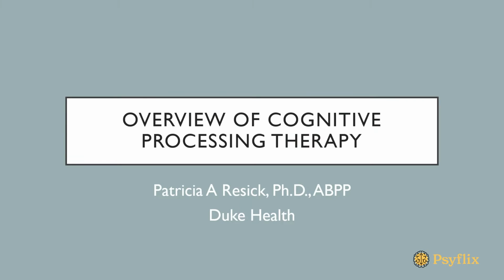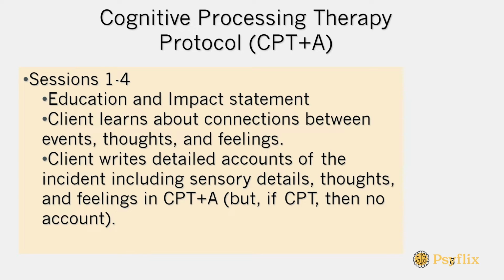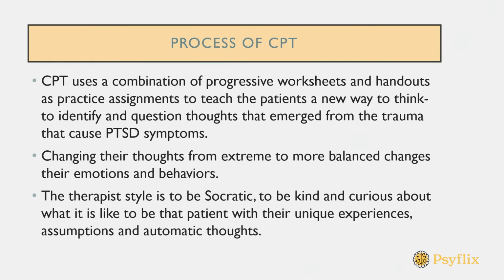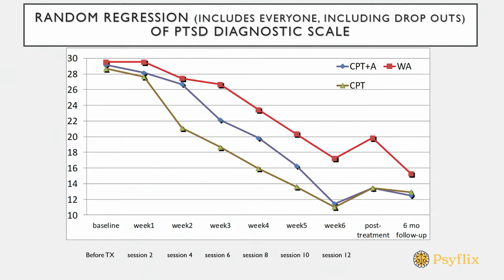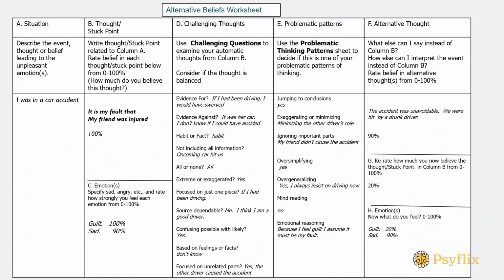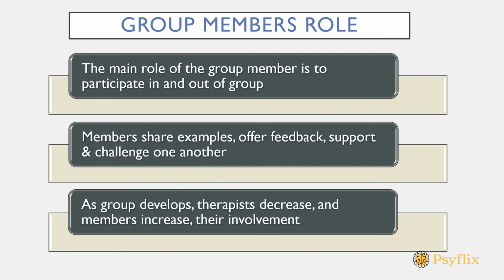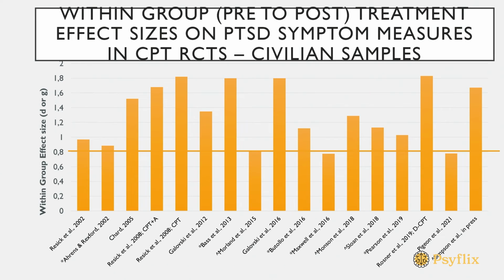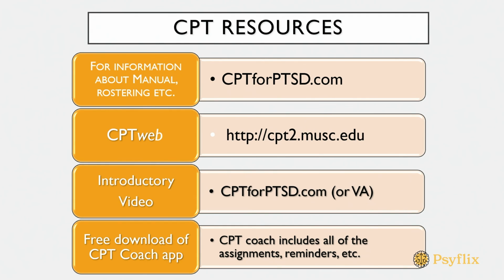How Can PTSD Be Treated? | Cognitive Processing Therapy with Patricia Resick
Dr. Resick specializes in understanding and treating the effects of traumatic events, particularly post-traumatic stress disorder (PTSD). In 1988, she developed Cognitive Processing Therapy (CPT) for PTSD.

CPT is a structured, evidence-based, maintained treatment in which therapists teach patients skills to recognize and challenge their dysfunctional cognitions ("stuck points") related to their trauma.

Get exclusive access to in-depth content on CPT on Psyflix. Start your journey today with a free two-week trial! 🎥

Curious about the various methods and techniques featured in this series?

*Note: Anne, featured in the video, is a professional actress.

@/psyflix/
💌 Biweekly Exclusive Content